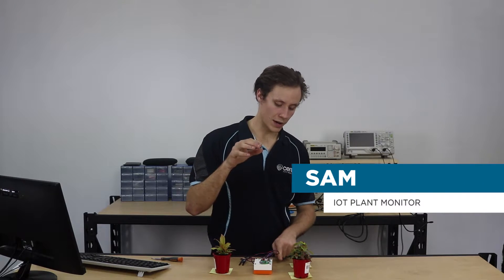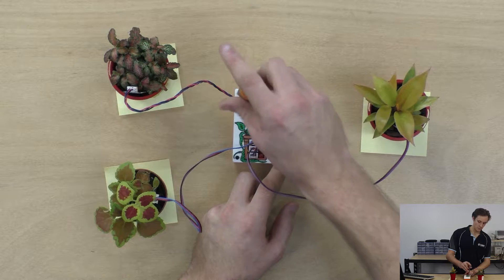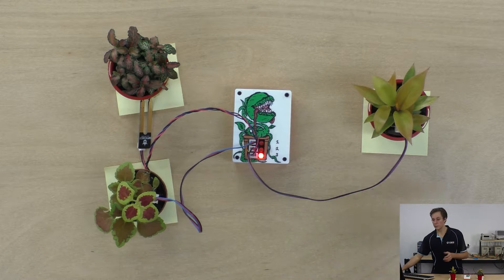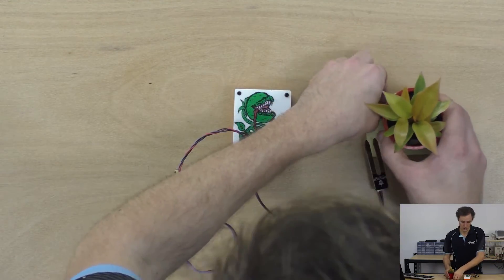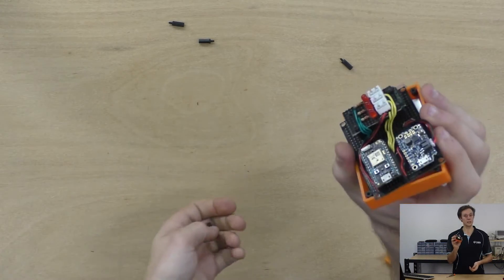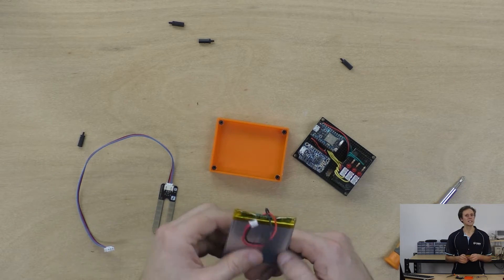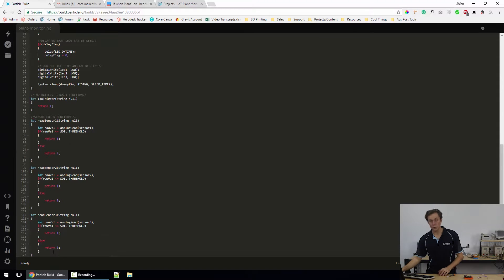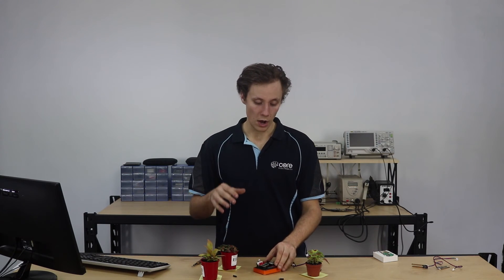Smart Plant Monitor - a DIY Internet of Things IoT Project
We’ve got 3 plants, all fairly close to each other, and I wanted to create an IoT project so that it could send an email notification, as well as a visual ID when each individual plant required some TLC. Having worked with Particle.io before, I knew that a Particle Photon would be the best way to set it up.